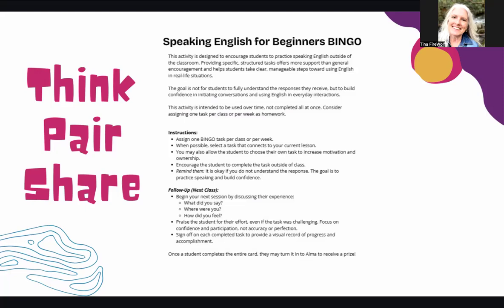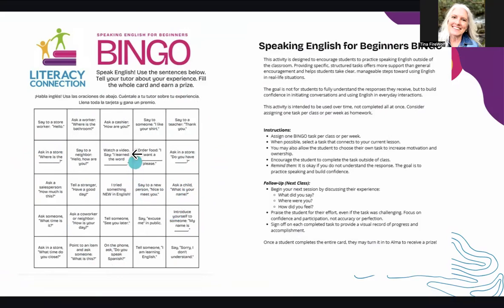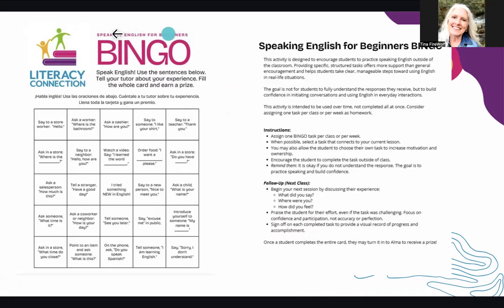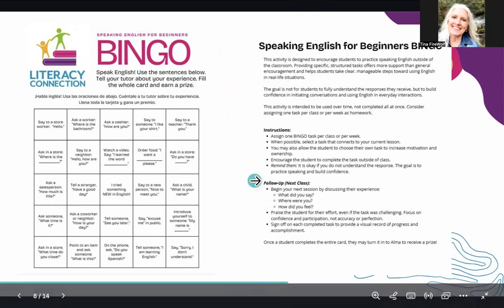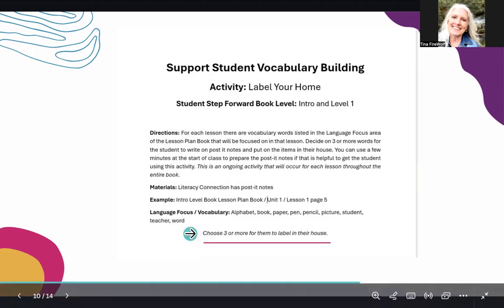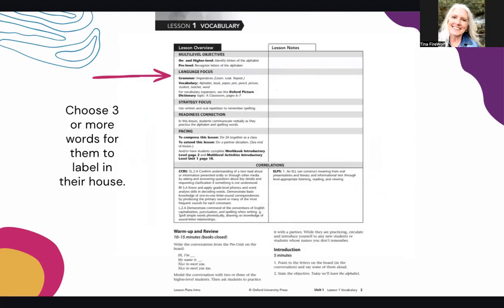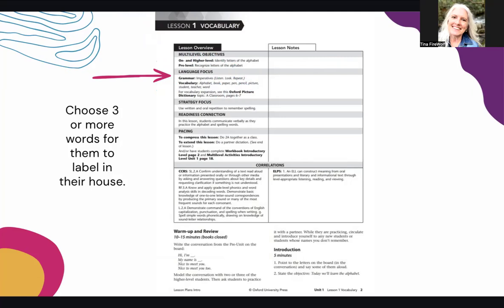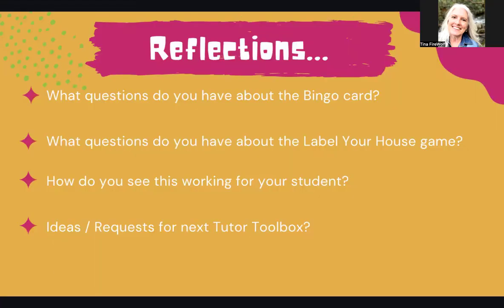Encouraging Speaking Outside of the Classroom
A recap of the June Tutor Toolbox! If you need supplies mentioned in the video, please just reach out.